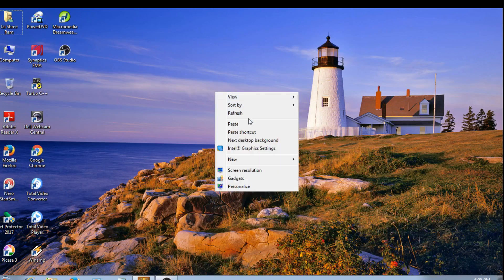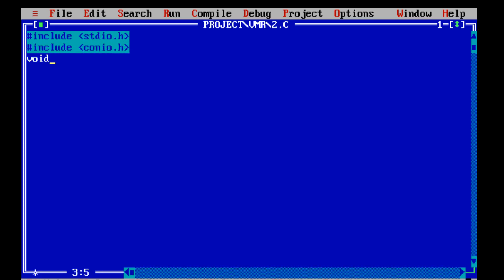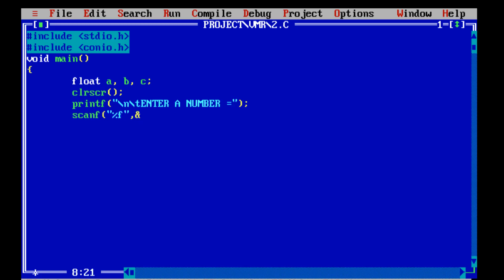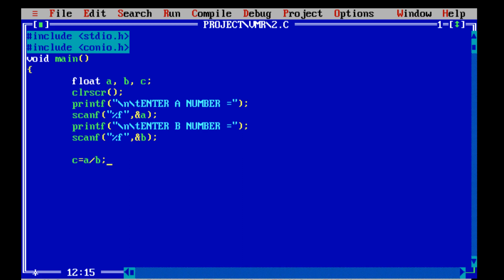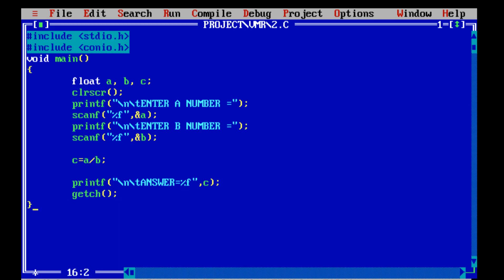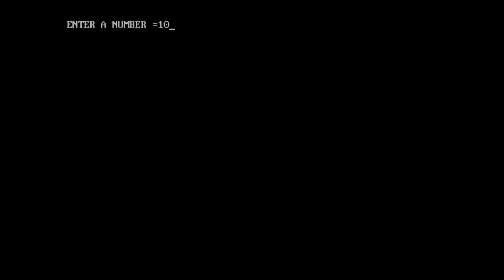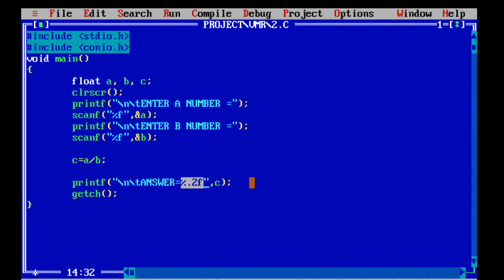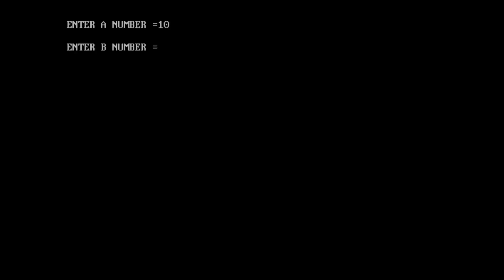How to get division of two values in Turbo C?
VMR Programming